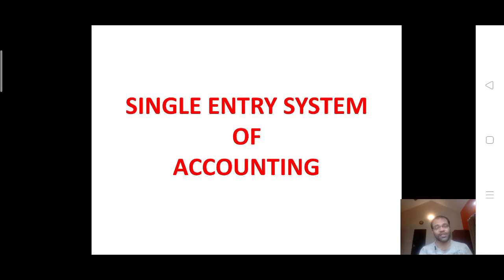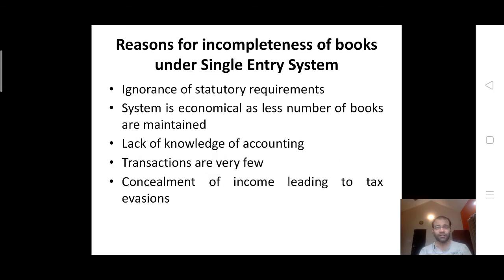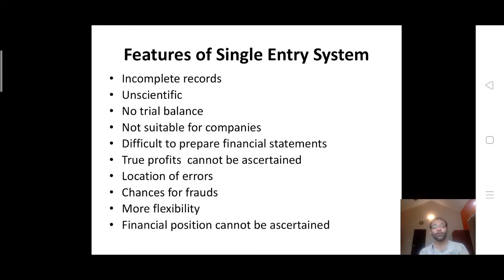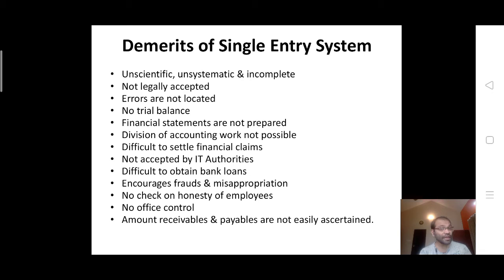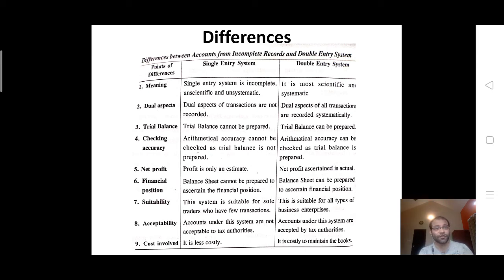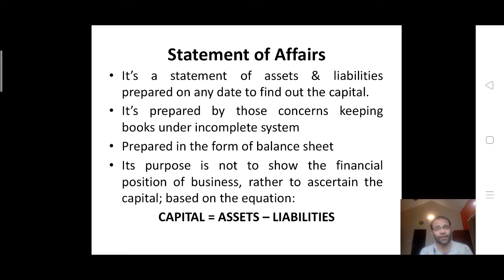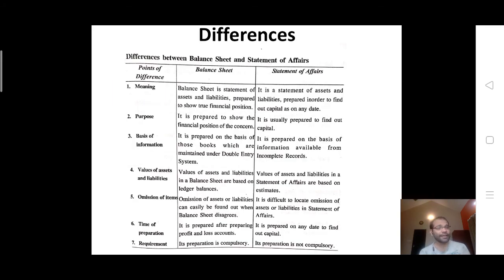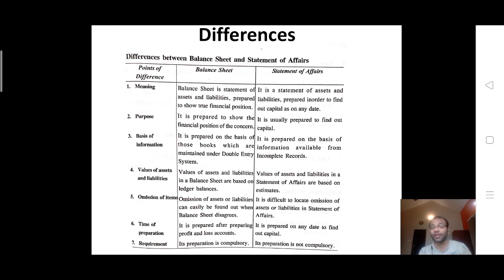INTRODUCTION TO SINGLE ENTRY SYSTEM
This video covers on topics for First Year B.Com Students:-
1. Single Entry System--- concepts, features, merits, demerits

2. Single Entry V/s Double Entry system

3. Statement of Affairs V/s Balance Sheet